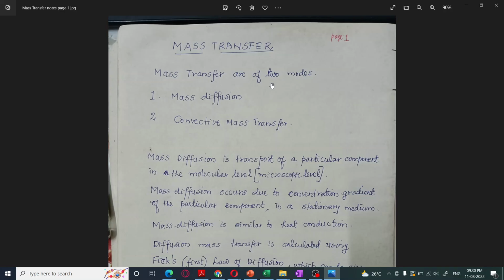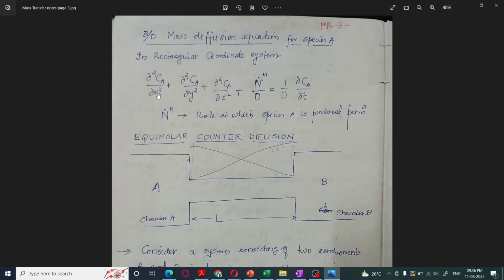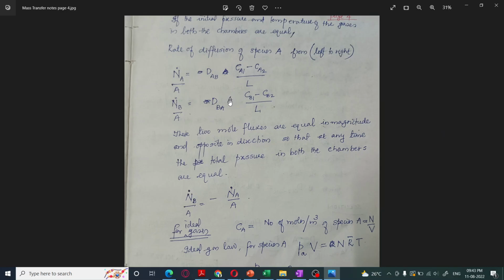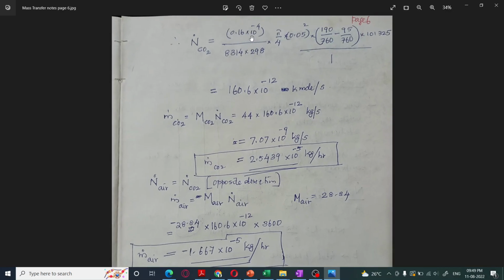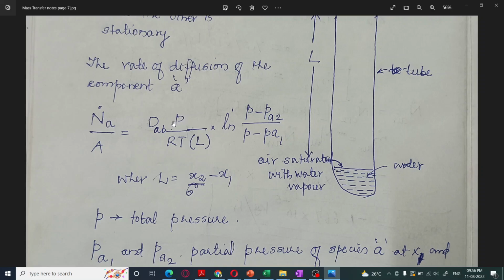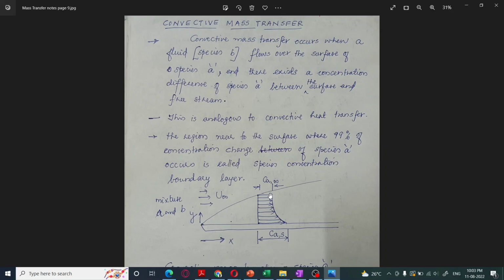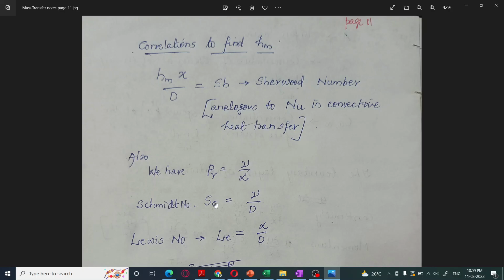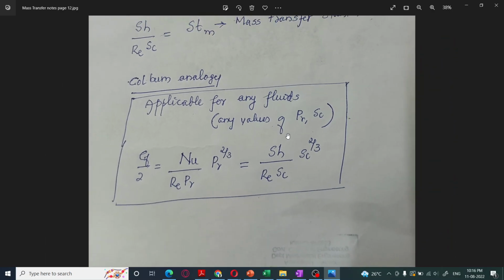MASS TRANSFER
KTU S6 B Tech ME Mass Transfer lecture screen recording